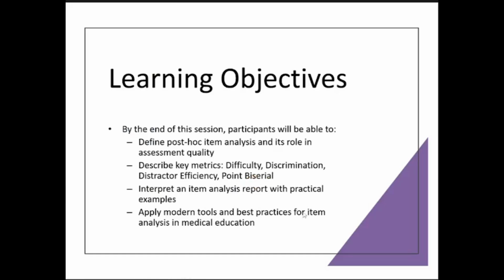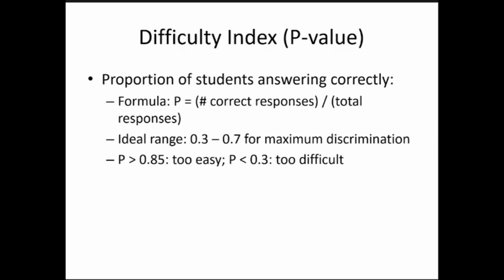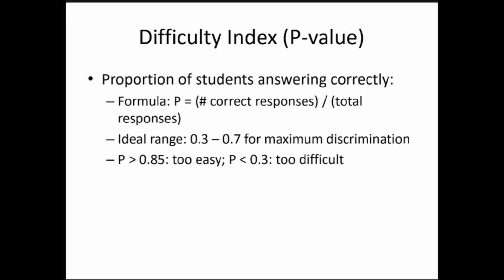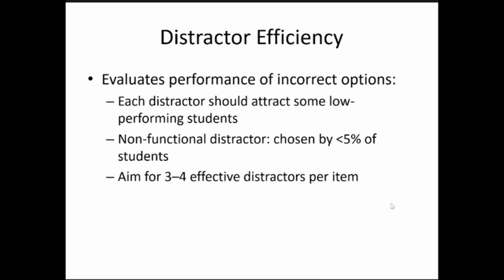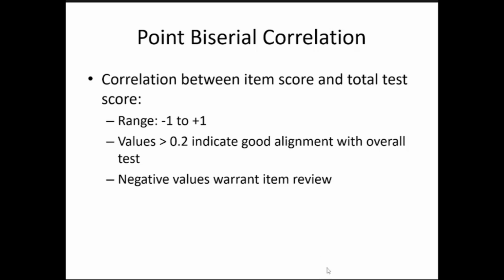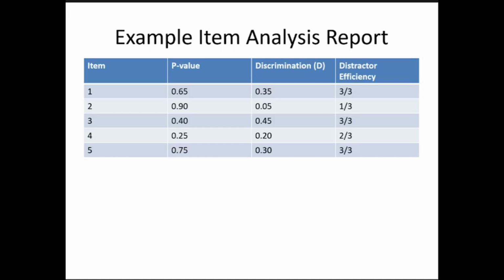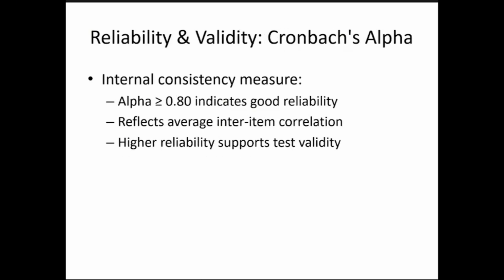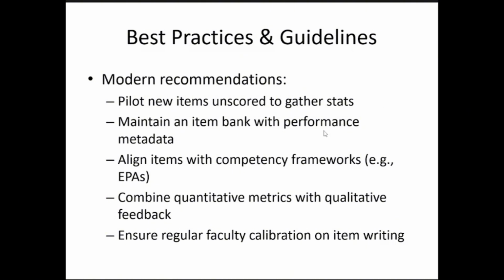Post hoc/Item Analysis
This session will help to evaluate and improve the quality of your assessments. By watching this video, you will discover key metrics like difficulty index and discrimination index, and understand how to make data-driven decisions on test items. You will enhance your skills with practical examples and best practices for maintaining high standards in medical and dental education.